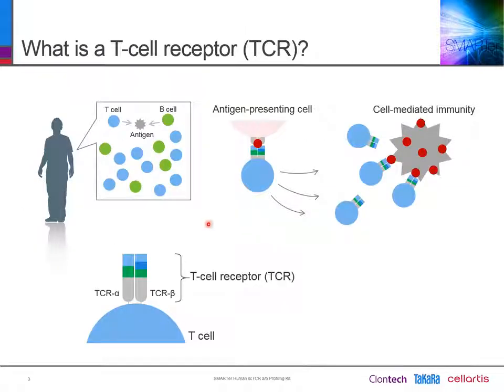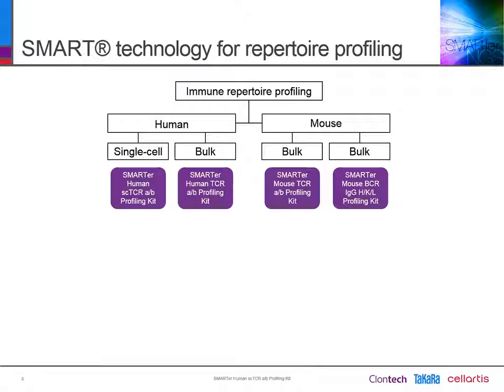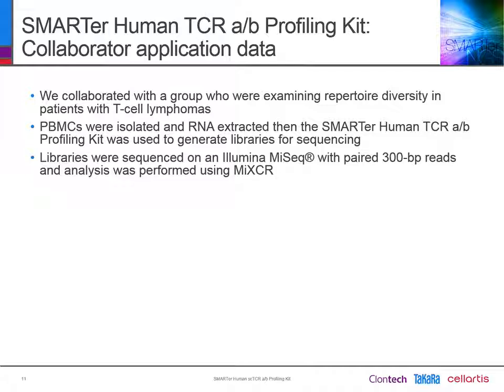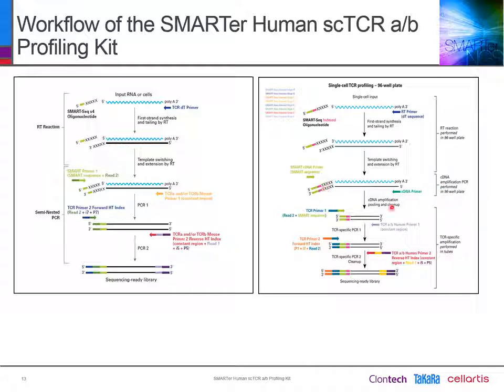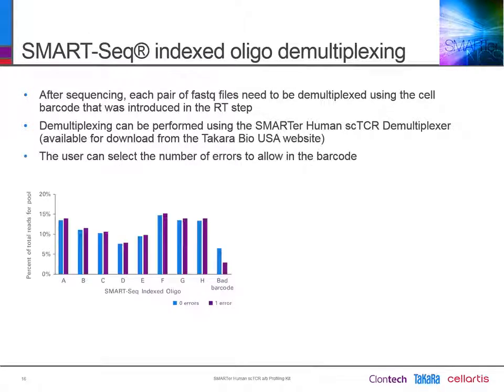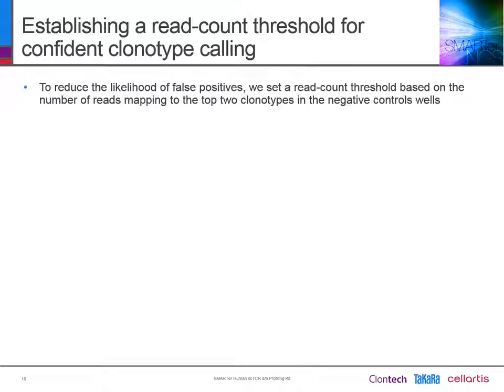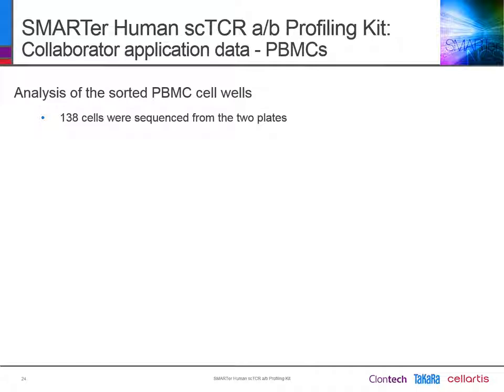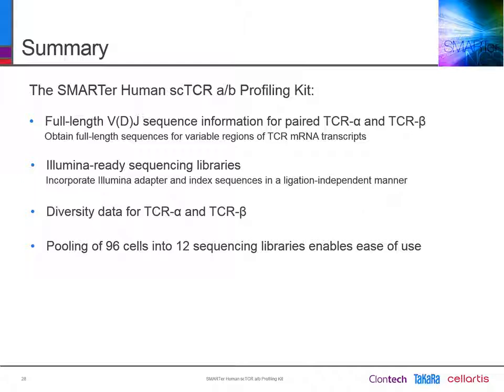SMARTer Human scTCR webinar 5604691830001